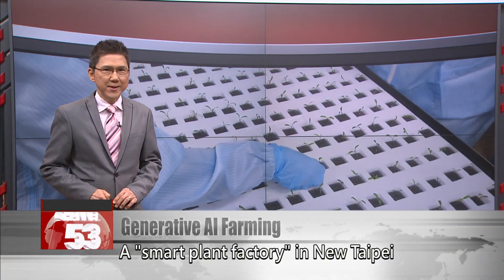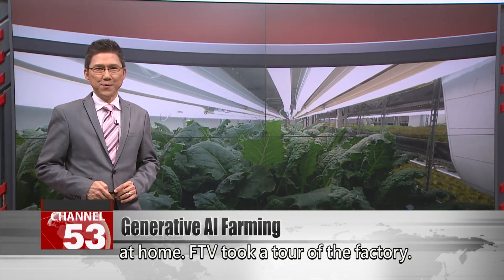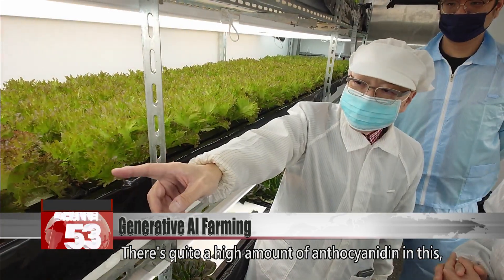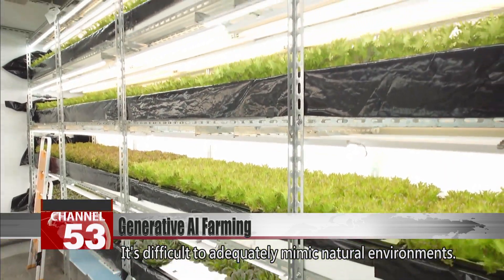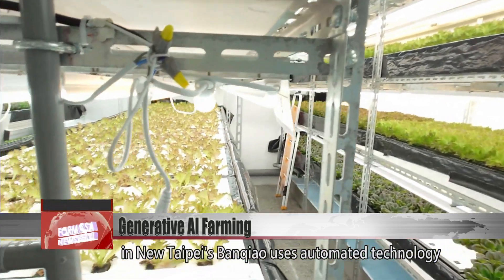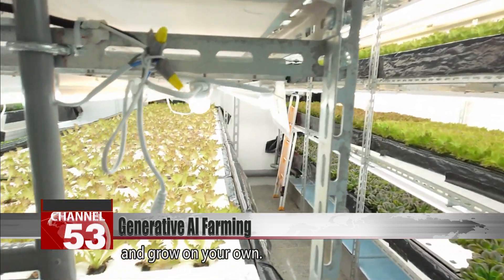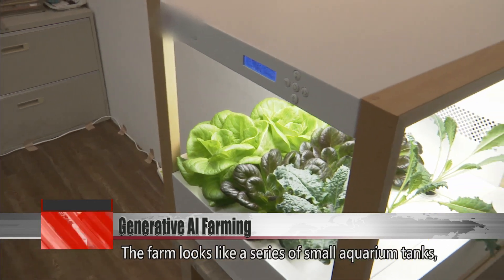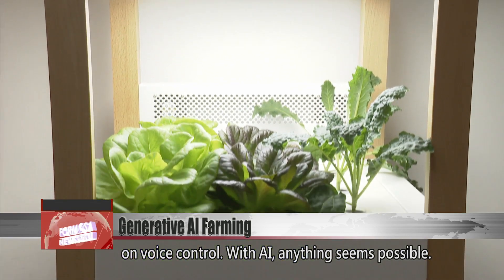‘Smart plant factory’ in New Taipei grows lettuces with generative AI｜Taiwan News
A “smart plant factory” in New Taipei is growing lettuces with generative AI. The factory uses hydroponics to grow a wide variety of different lettuces. They are sold in stores and restaurants, and consumers can buy their own system to grow produce at home. FTV took a tour of the factory.

Workers wrapped up in coveralls and mob caps carefully colonize this tray with seedlings. Each step is important to making sure they grow successfully.

Lin Hsin-hung
Smart plant factory
This is called a Batavia lettuce. It has red pigment. There’s quite a high amount of anthocyanidin in this, so it needs more red light in its lighting.

Factory director Lin Hsin-hung explains that in hydroponics, the growth of plants depends on the strength and color of the light sources as well as the arrangement and distance of the lamps. It’s difficult to adequately mimic natural environments.

Lin Hsin-hung
Smart plant factory
We find that the disturbance of a fan gives them just a bit more nice crispness.

Smart plant factory manager
In the first step, when we check it before packaging it, we’re looking at its appearance. For example, has it squeezed the top of the container, does it have any bad parts, and if so, we cut them off.

These insights are the result of years of work by the development team. This “smart plant factory” in New Taipei’s Banqiao uses automated technology to produce organic hydroponic plants. They are sold in department stores and convenience stores, as well as high-end restaurants. And you can even buy a “smart field” to take home and grow your own.

Lin Hsin-hung
Smart plant factory
People have made lots of breakthroughs now, especially at Nvidia, in terms of chip settings. They’re very good now. Also we have generative AI. Previously we had it fully automated, so if our nutrient feed lacked something, when it was detected, it would be automatically added. Or if it got too hot, the cold air would automatically be turned on.

The farm looks like a series of small aquarium tanks, but they can grow many different types of lettuce. Special modes apply to different varieties of the plant. You can even try the system at home. Perhaps before long you won’t even need to press a button to control it, but you’ll just run the farm on voice control. With AI, anything seems possible.